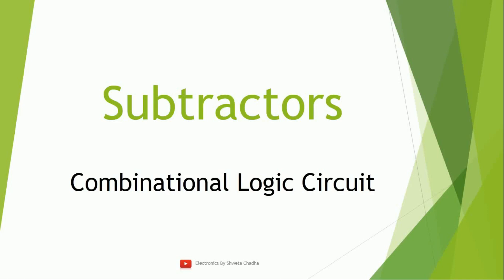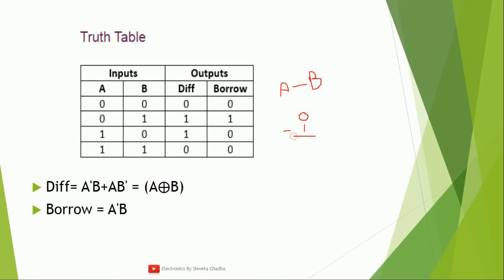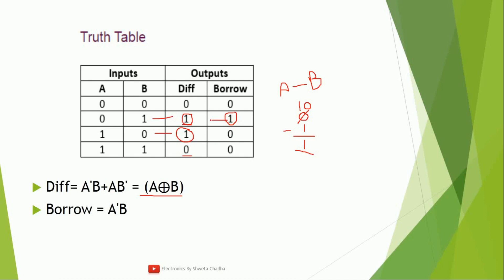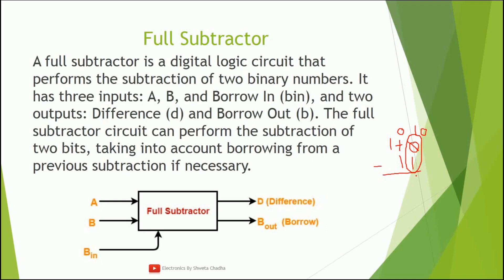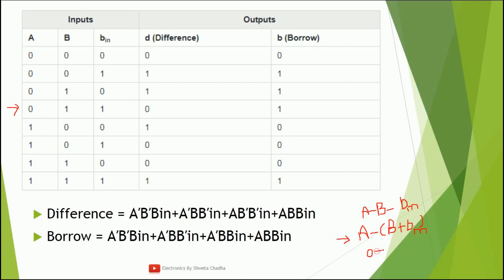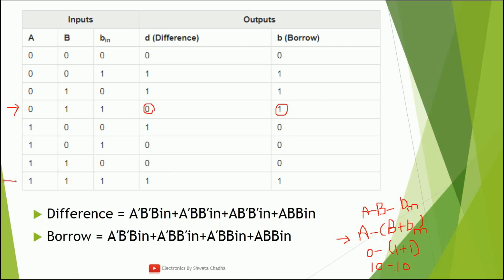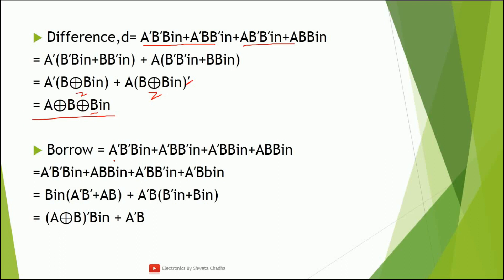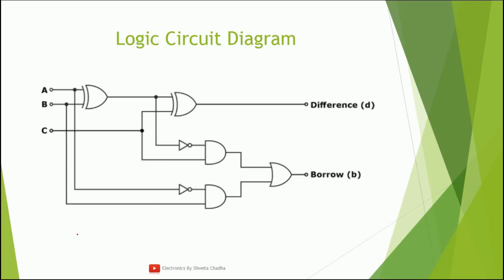Subtractor (Combinational Circuit)